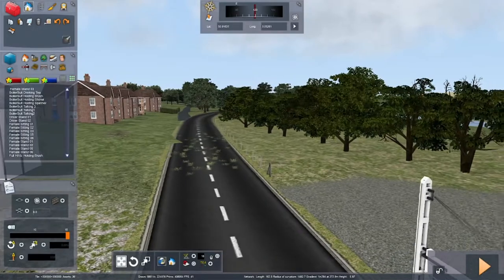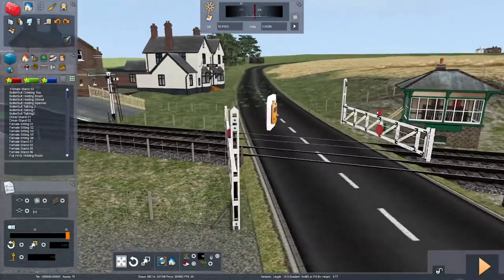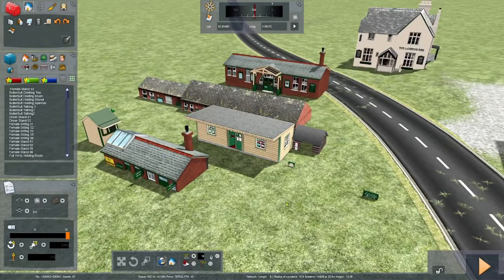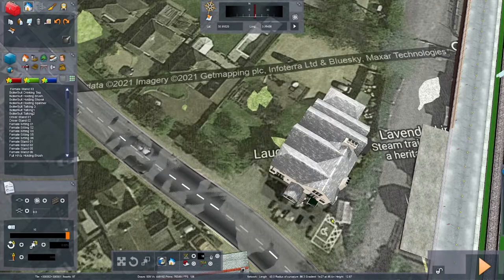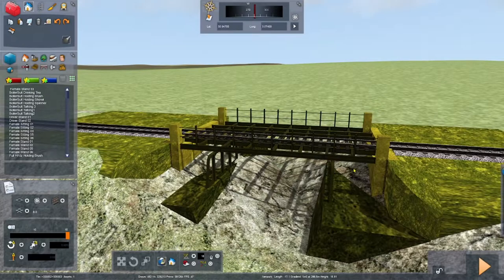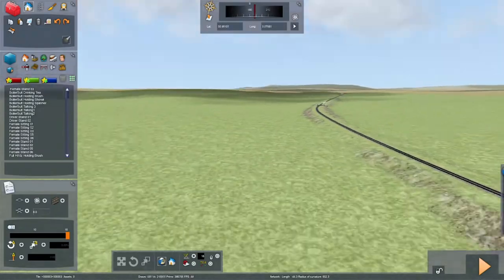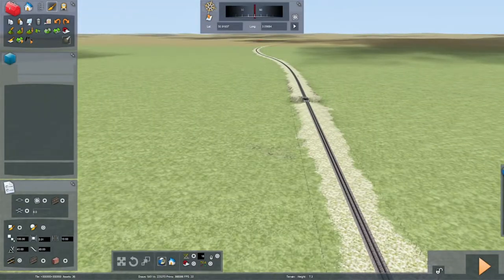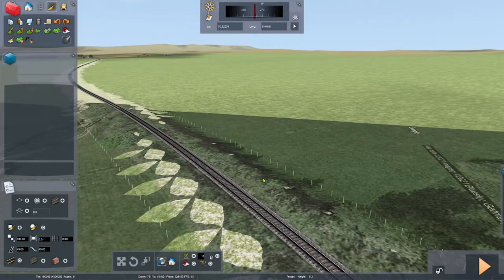The Barcombe line project Part 2, Some new assets for Isfield.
Hi guys here's part 2 which is a quick update on how im getting on with the line.